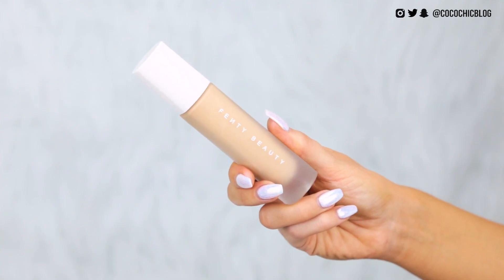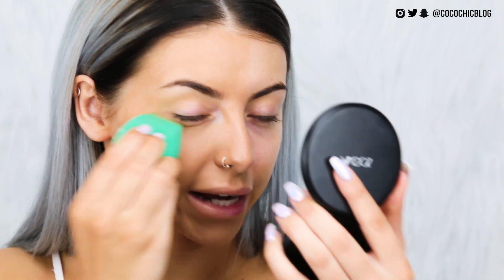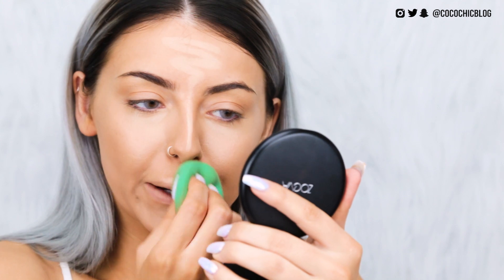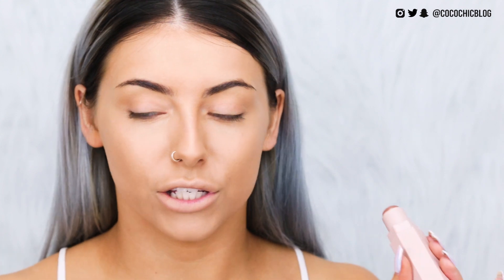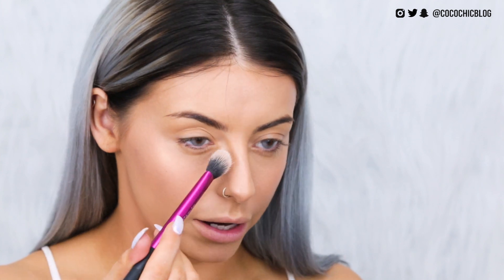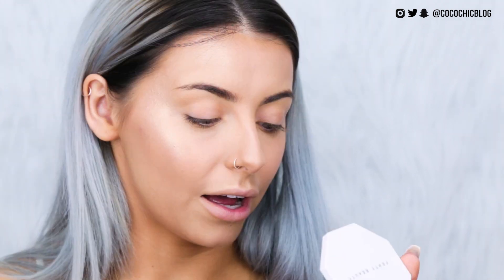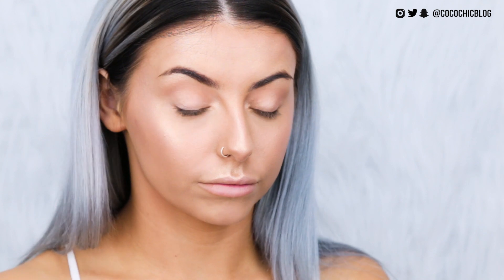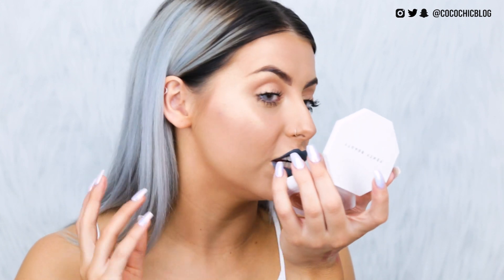TESTING FENTY MAKEUP / IS IT WORTH IT?! REVIEW, TUTORIAL + FIRST IMPRESSIONS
▷ PRODUCTS MENTIONED:
Pro Filt'r Foundation in 290
Match Stick Trio in Medium
Killawatt Freestyle Highlighter
NYX Liquid Suede in Stone Fox
Rimmel Wonderfully Real Mascara

24-105mm Lens
Soft Boxes